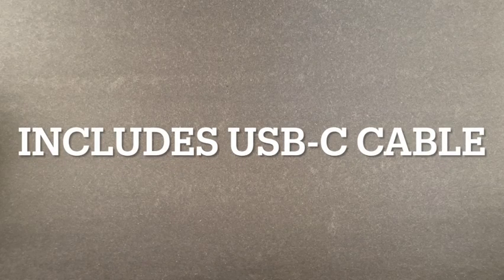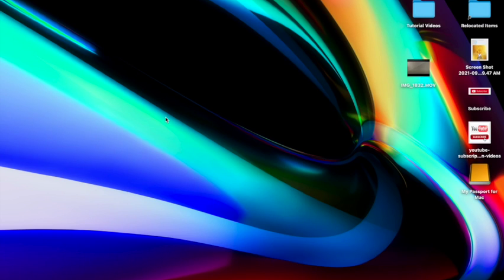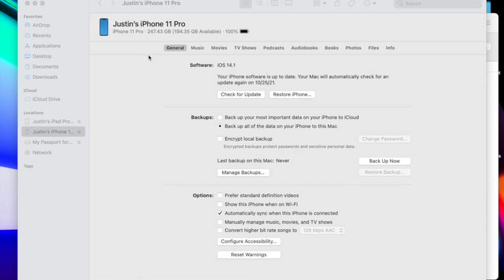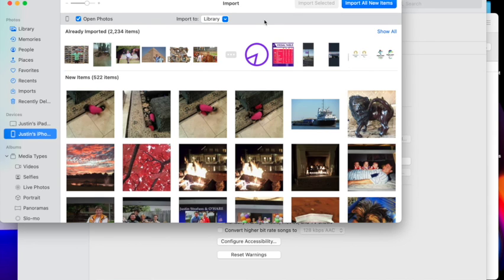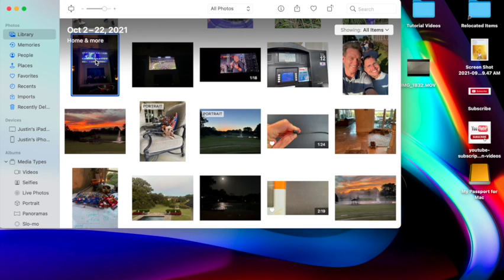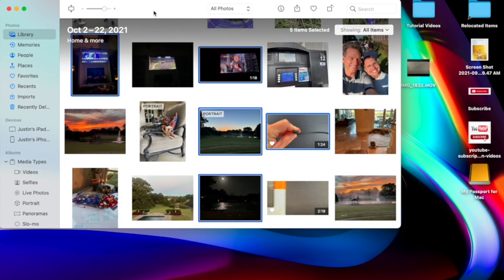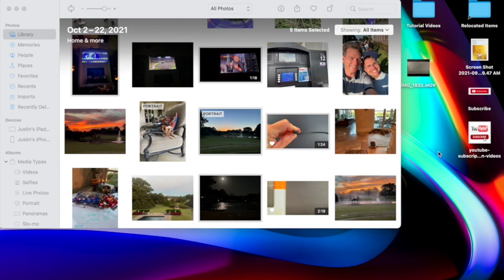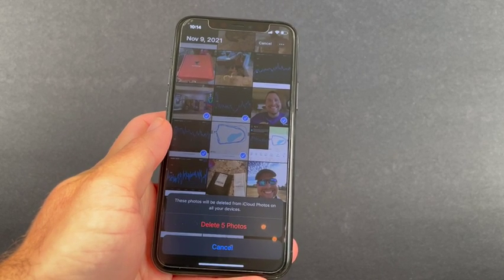Regain Storage from Deleting Pictures and Videos on Your iPhone? How do I do that?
In this video, I will show you how to download pictures and videos from your iPhone to a portable hard drive. Then, you'll be able to delete your pictures and videos from your iPhone to regain more storage.

If you have any tutorial suggestions, please comment in the section below this tutorial.